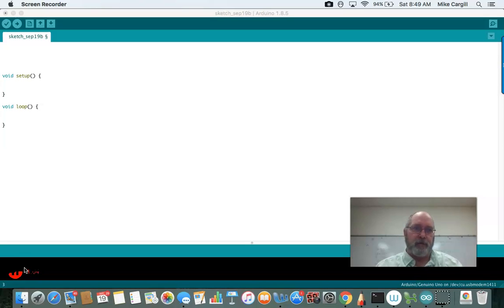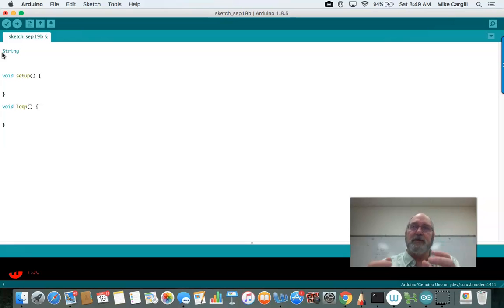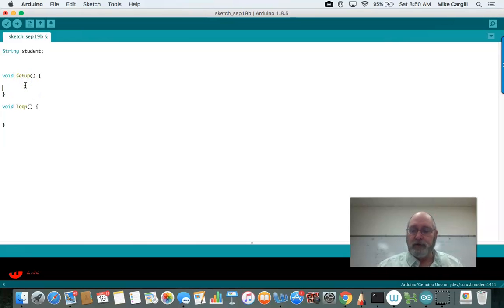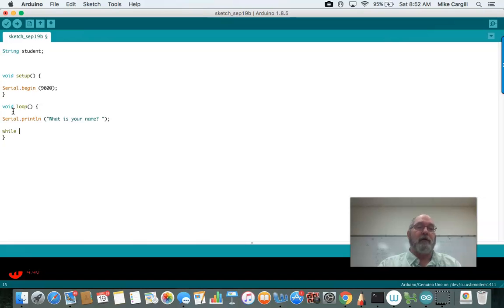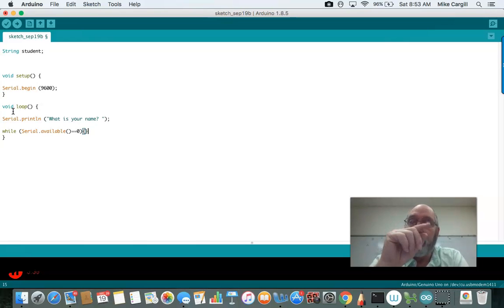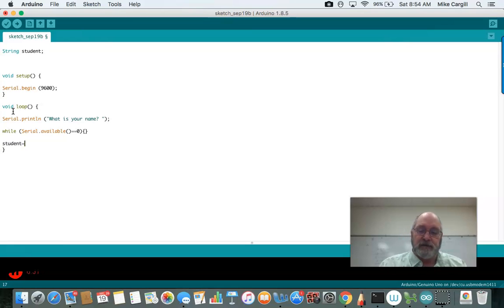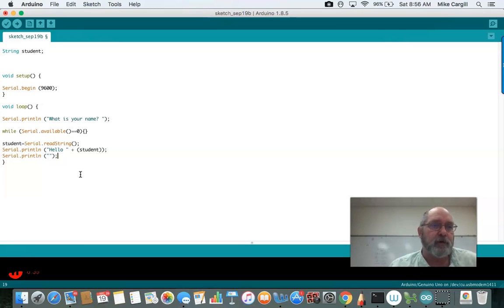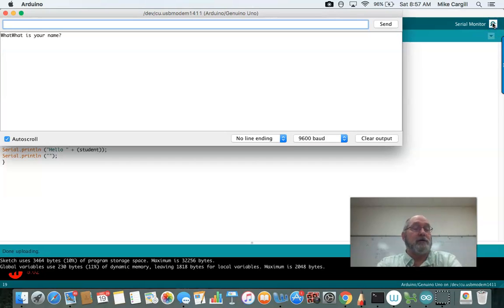While Loops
While loops allow us the opportunity to receive information from a third party. An example is an ATM machine. You provide information and the machine acts on your request.